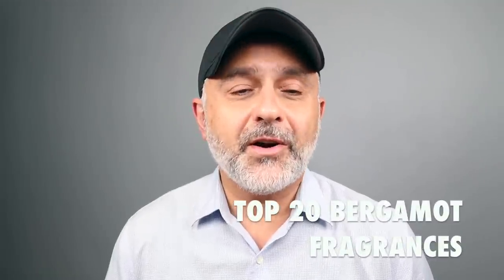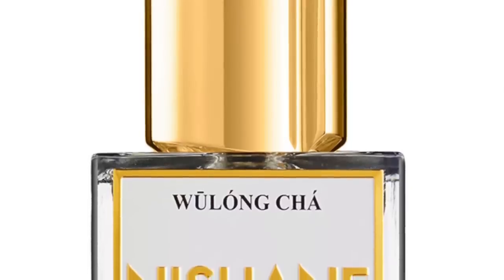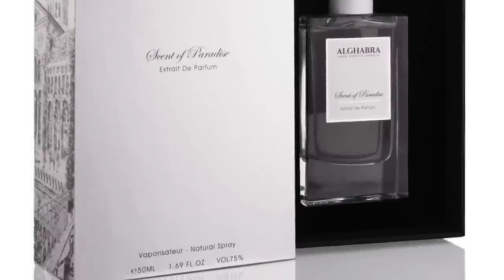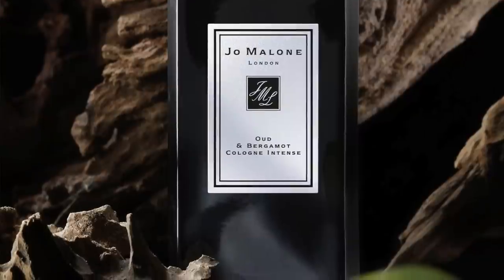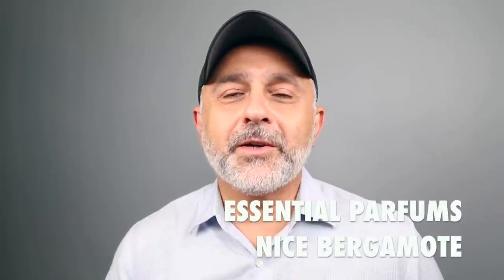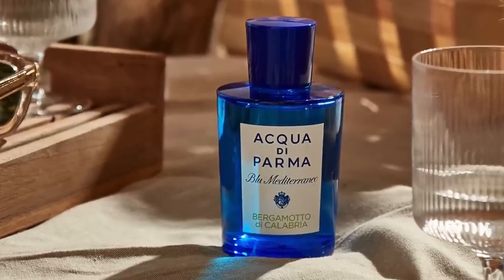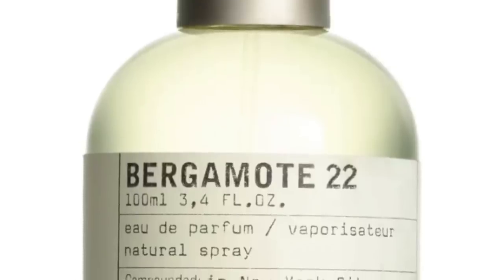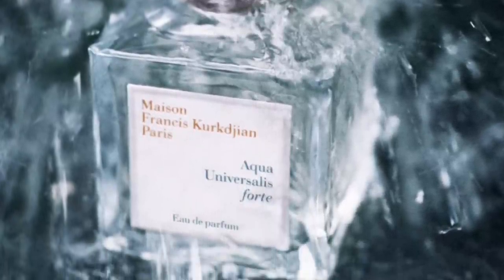Top 20 BERGAMOT FRAGRANCES | Fresh, Sparkling, Invigorating, Juicy Citrus Fragrances 🍋🍋🍋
In today's video, I have a great selection of Fresh Fragrances featuring Bergamot as a prominent note. It's a Top 20 list and really great smelling scents that are perfect to wear all Summer long or when you want a blast of sunshine in the colder months. Do you have a favorite Bergamot Fragrance? Are there any Bergamot Fragrance missing from my list that I should look into? Please let me know, add a comment here so that I can find out.

00:00 Bergamot Fragrances Intro
01:28 CREED HIMALAYA: Musk, Ambergris, Sandalwood, Bergamot, Grapefruit, Lemon
02:19 MUGLER COLOGNE: Neroli, Bergamot, Petitgrain, Musk, Orange Blossom
03:05 NISHANE WULONG CHA: Tea, Bergamot, Orange, Fig, Musk, Mandarin, Lychee Fruit
04:12 CELINE PARADE: Bergamot, Vetiver, Neroli, Oakmoss, Musk
04:46 VILHELM PARFUMERIE MORNING CHESS: Bergamot, Galbanum, Tuscan Leather, Patchouli
05:38 ALGHABRA PARFUMS SCENT OF PARADISE: Bergamot, Fruity Notes, Musk, Iris, Lavender
06:41 COMMODITY MOSS: Grapefruit, Bergamot, Petitgrain, Orange Blossom, Oakmoss
07:49 PROFUMUM ROMA ORANGEA: Petitgrain, Bergamot, Cedar, Mint
08:40 JO MALONE OUD & BERGAMOT: Bergamot, Oud, Cedarwood
09:24 ATELIER COLOGNE BERGAMOTE SOLEIL: Bergamot, Bitter Orange, Lavender, Oakmoss
10:10 NISHANE AMBRA CALABRIA: Bergamot, Green Notes, Amber, Galbanum Coriander
11:13 LABORATORIO OLFATTIVO BERGAMOTTO: Bergamot, Bitter Orange, Cardamom, White
11:55 ESSENTIAL PARFUMS NICE BERGAMOT: Bergamot, Jasmine, Ylang-Ylang, Cedar, Tonka
12:54 ROSENDO MATEU No 1 BERGAMOT: Petitgrain, Bergamot, Tea, Lavender, Neroli
15% w/code THEPERFUMEGUY
13:51 GUERLAIN BERGAMOTE CALABRIA: Bergamot, Petitgrain, Ginger, Cardamom, Woods
14:49 ACQUA DI PARMA BERGAMOTTO DI CALABRIA: Bergamot, Citron, Ginger, Vetiver, Cedar
15:38 PERRIS MONTE CARLO BERGAMOTTO DI CALABRIA: Bergamot, Petitgrain, Vetiver, Neroli
16:32 NISHANE COLOGNISE: Bergamot, Jasmine, Tea, Neroli, Grapefruit, Musk, Lemon, Vetiver
17:13 XERJOFF NIO: Bergamot, Neroli, Green Notes, Vetiver, Cardamom, Pink Pepper, Jasmine
17:50 LE LABO BERGAMOTE 22: Bergamot, Vetiver, Grapefruit, Orange Blossom, Petitgrain, Musk
19:04 BONUS: NILAFAR DU NIL JARDINS DE LA BERGAMOTE: Bergamot, Petitgrain, Neroli
20:05 CREED SILVER MOUNTAIN WATER: Green Tea, Musk, Black Currant, Bergamot, Petitgrain
20:28 MAISON FRANCIS KURKDJIAN AQUA UNIVERSALIS FORTE: White Flowers, Lemons

The views and opinions on the Bergamot Fragrances I discussed today are all my own. If you're curious to try any of the Bergamot Fragrances please buy or obtain samples prior to purchasing a full bottle. Fragrances I like you might not like and vice versa, so I cannot guarantee you will react to the Fragrances I discuss on my channel as I have.